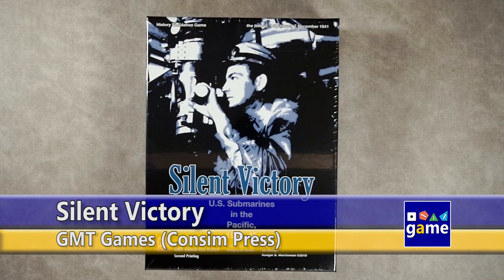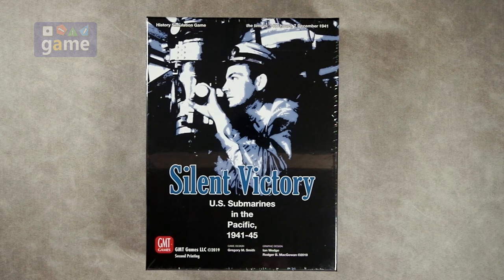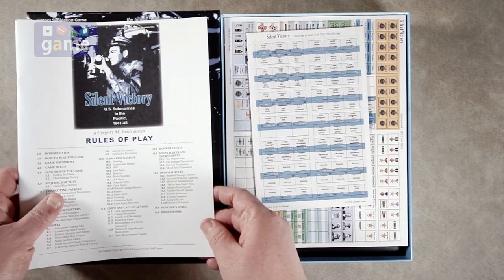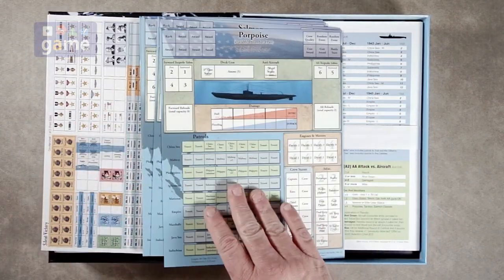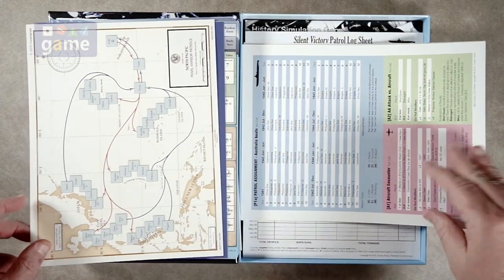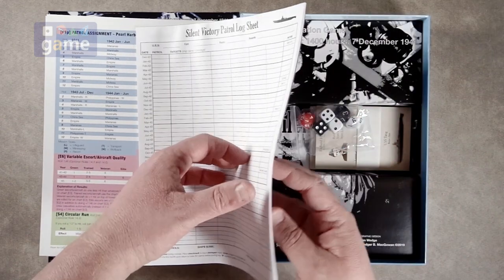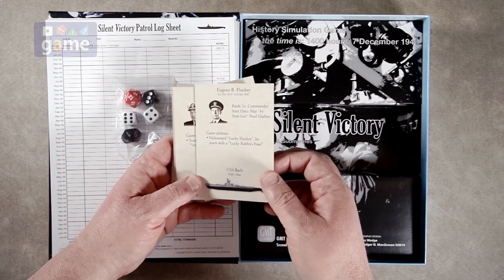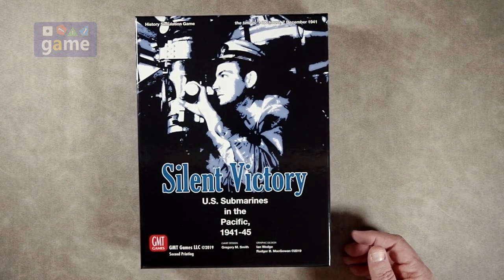Silent Victory || unboxing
Sail sail sail your boat
Silently undersea
See the enemy
Sink their ship
On to victory!

Join me as I raise periscope and check out what comes inside the Second Printing of "Silent Victory" the solo-designed US sub warfare game from GMT Games and Consim Press.